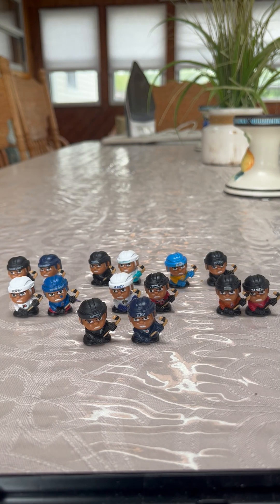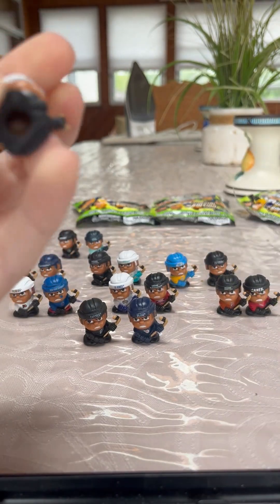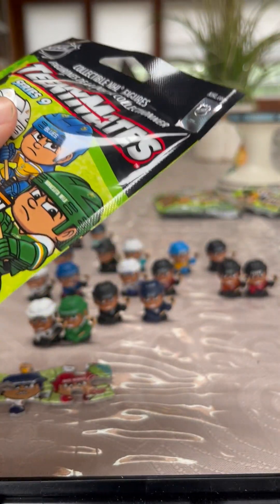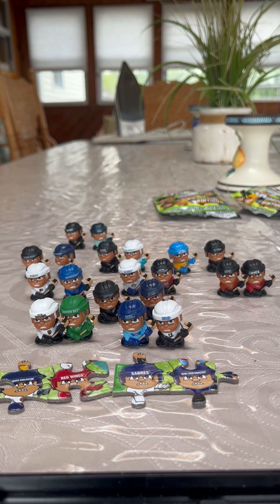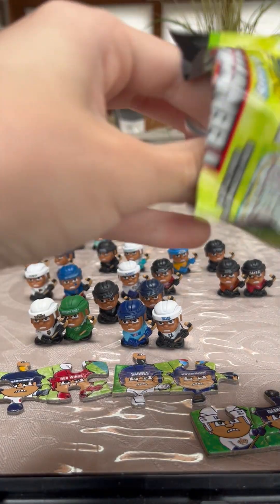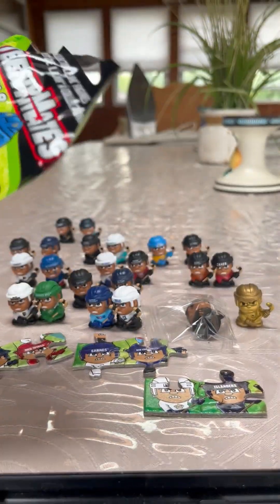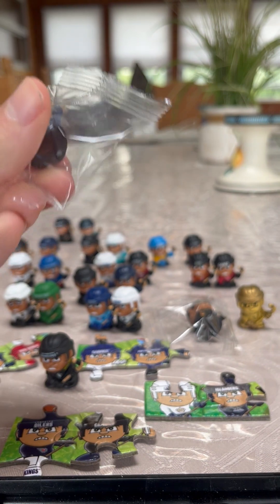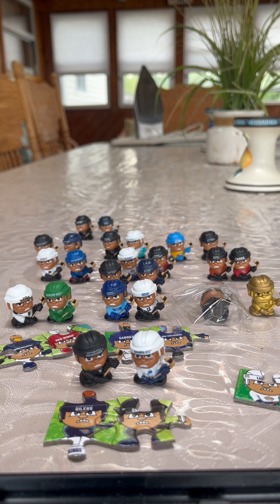(I got the Golden Series 9 Teenymate!!) Unboxing 4 more Packs of NHL Teenymates Series 9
Can’t believe I got the rarest one in this series. So happy.